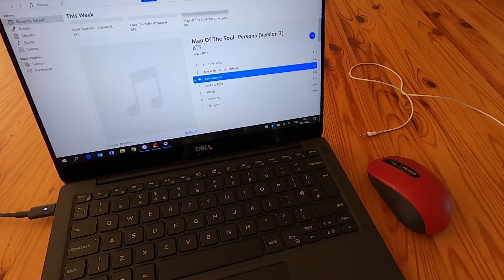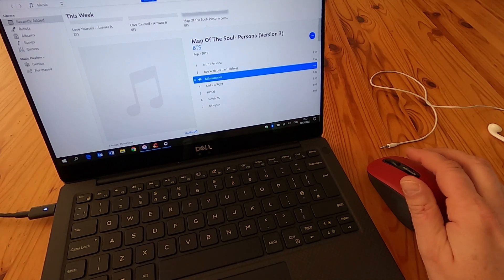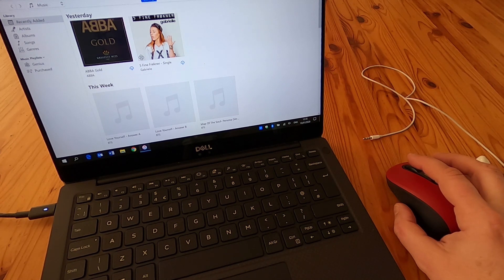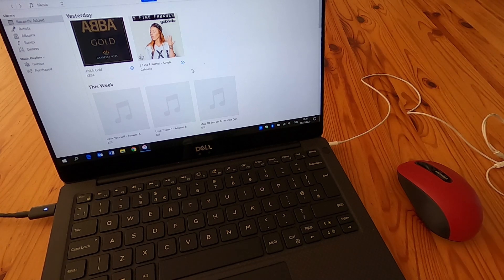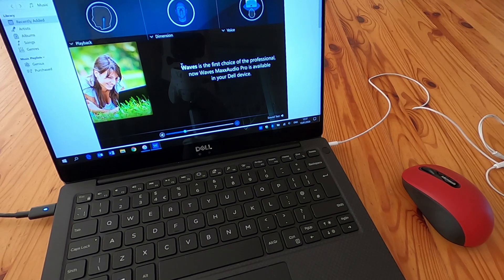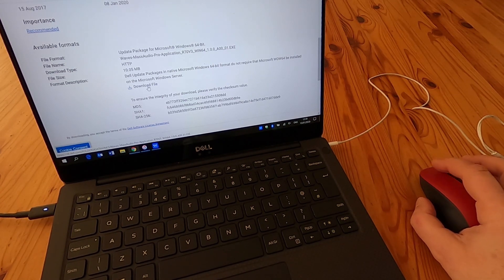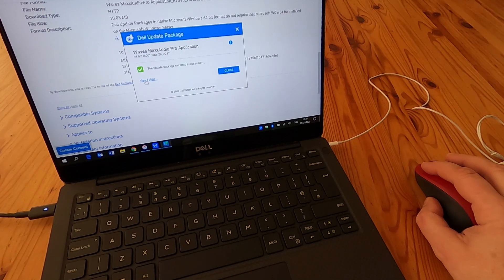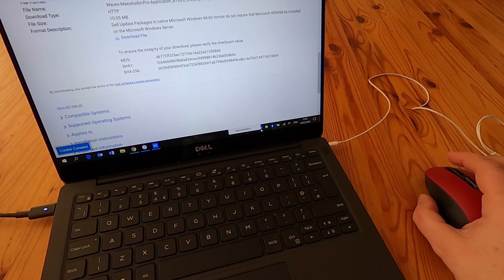DELL XPS Headphone Problem *DIY FIX* in English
If your DELL laptop headphones aren't working then watch this video before you reach for a screwdriver.

If you plug them in and nothing happens - no speakers muted and no sound coming out of the headphones then try this fix.

Especially if you've just reinstalled.

If you've read this far hoping to find the answer to a common question I get asked then here it is...

To get the pop up dialogue box back once its been hidden see this video:

It's something that gets asked a lot in the comments - so I made a separate video!

I'm never going to get rich from this, but it is nice to get something... So if you've watched this video then you can buy me a coffee using the Ko-fi link, click Like or click Subscribe. Or all three!